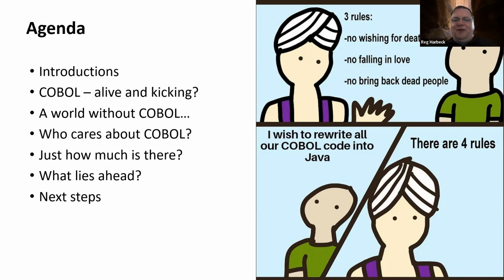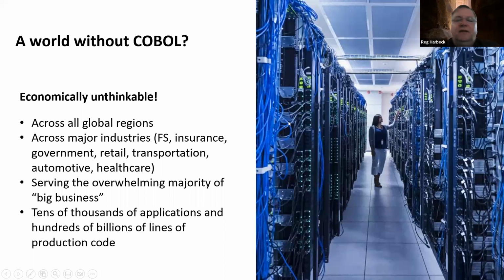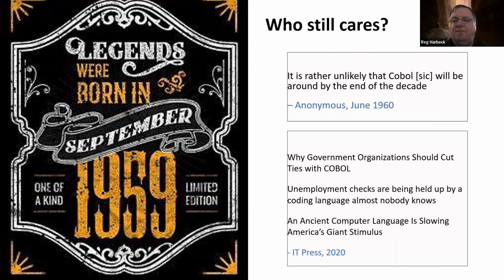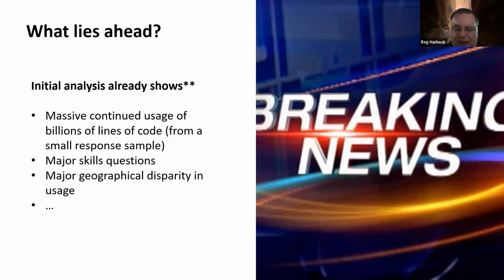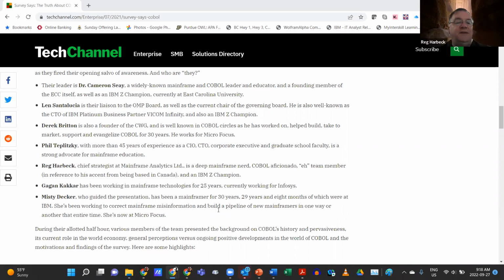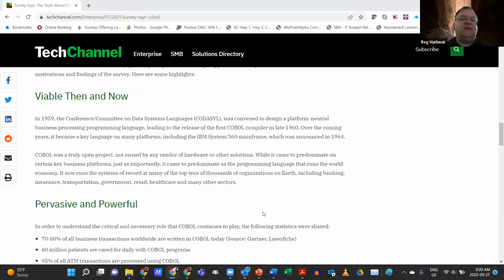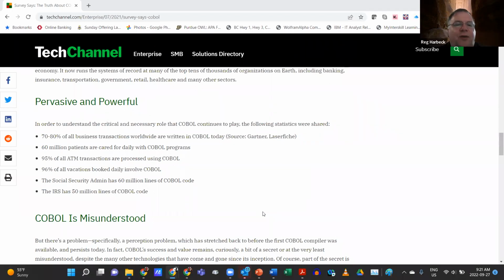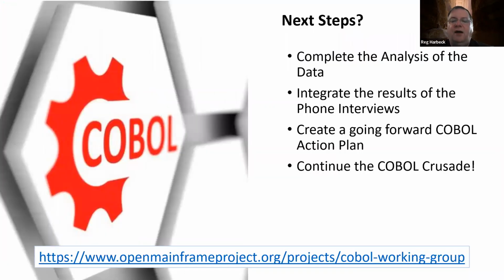COBOL Q3 Webinar (September 2022)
In this video, COBOL Programming Course TSC members will be speaking with Open Mainframe Project Summer Mentee, Sainath Rao. Listen to the next generation of COBOLers share and discuss the content refresh and updates done through the Summer Mentorship project.

Whether you are new to COBOL or a seasoned COBOLer there is something you can take away from this new and updated COBOL Programming Course!